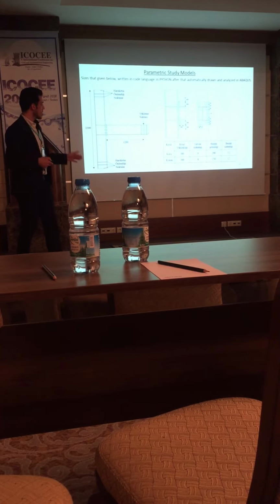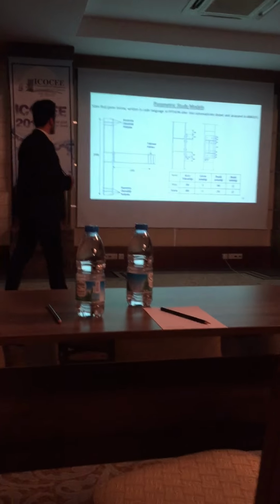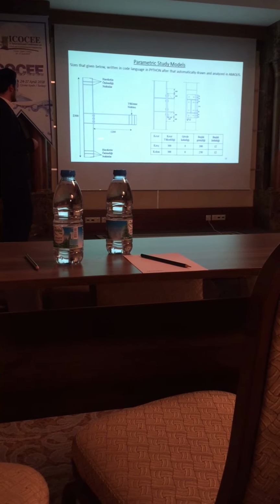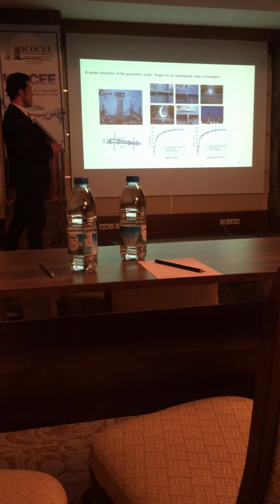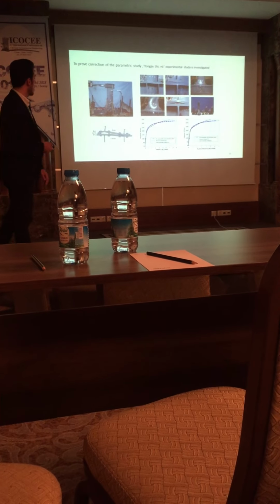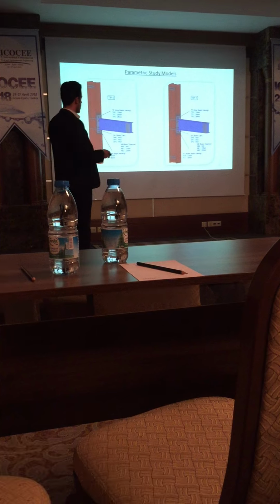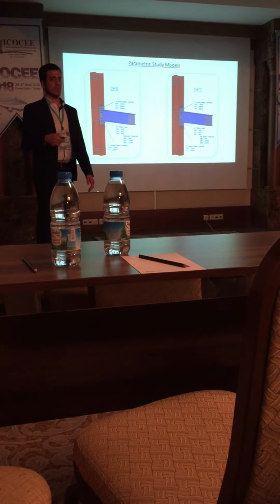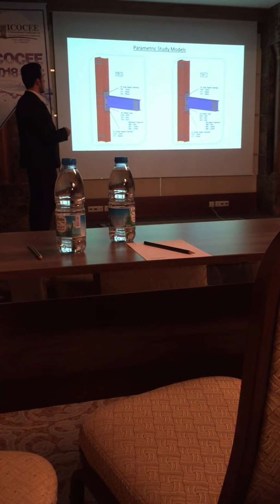International Conference on Civil and Enviromental Engineering (2) - Maksut S. TAŞPINAR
Parametric Investigation of Moment Transferring Steel Connections Presentation(2) at Sheraton Çeşme/İzmir International Conference, by  Maksut S. Taşpınar, Yıldız Technical University, Opal Steel Co.